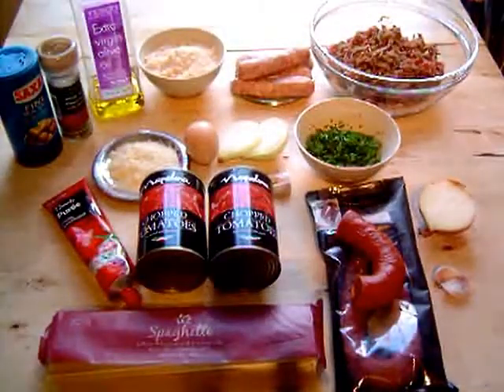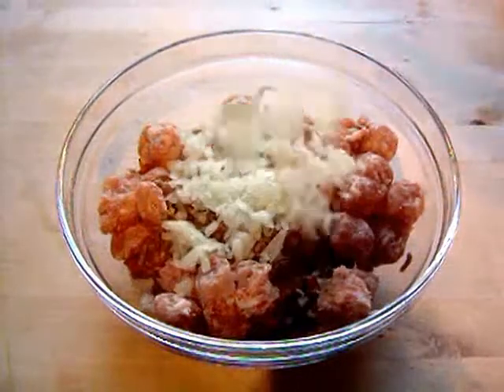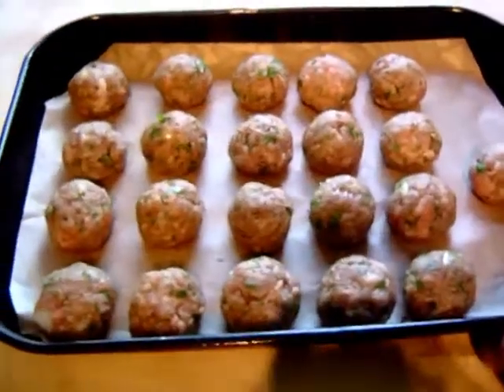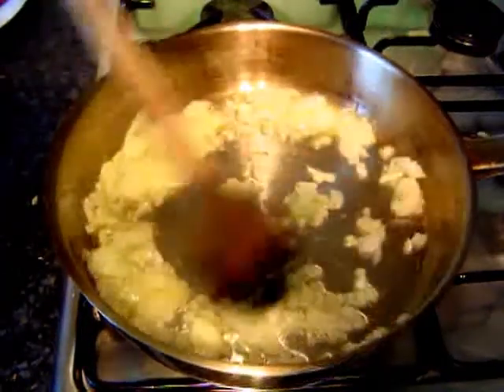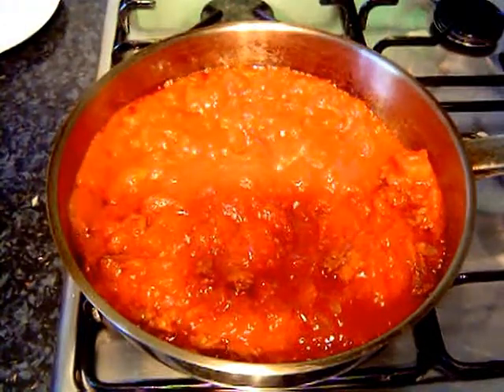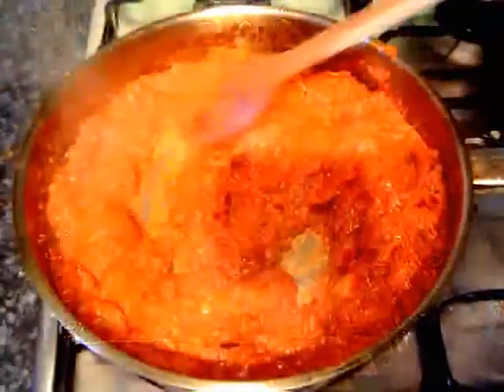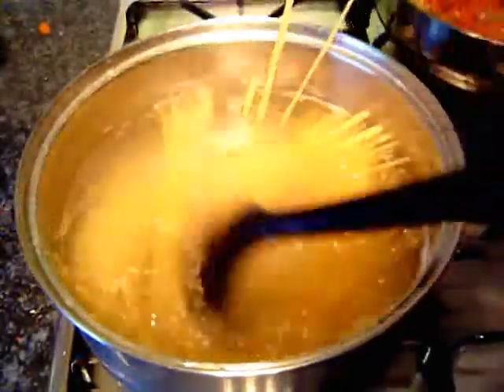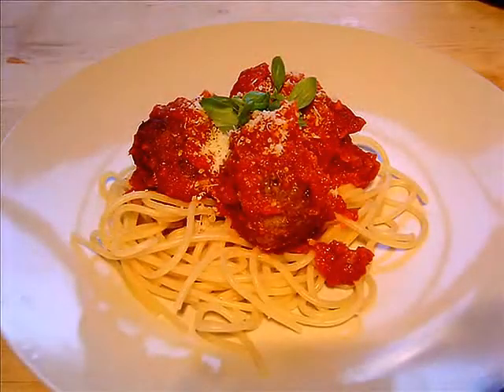Spaghetti Meatballs in tomato sauce How to cook recipe Italian food